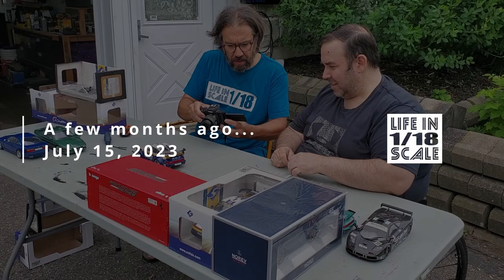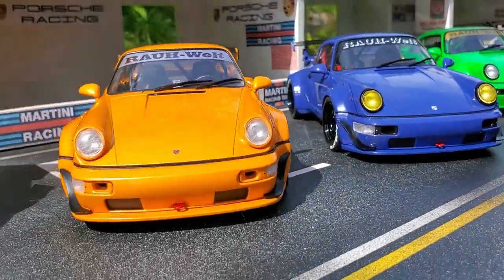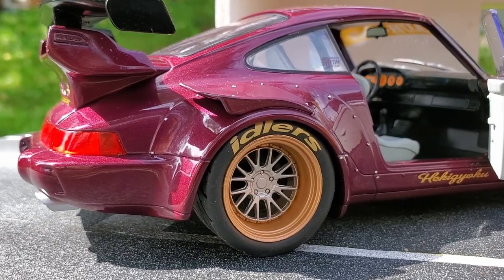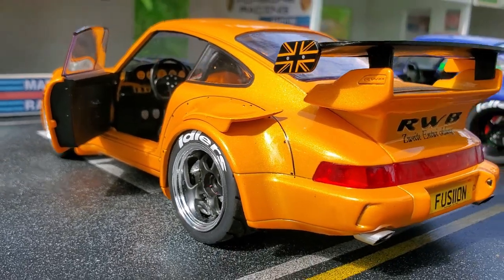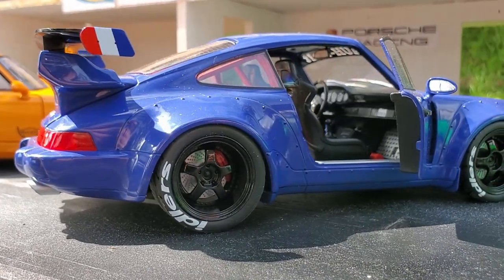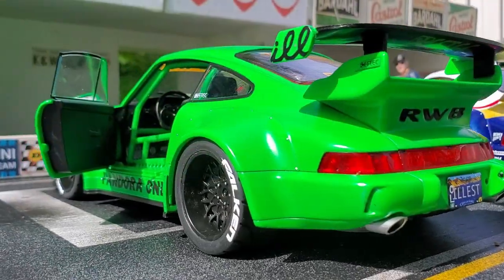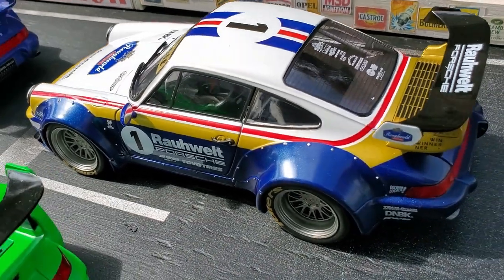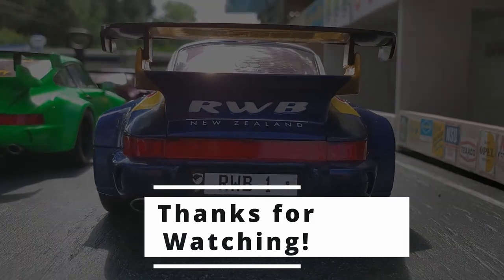My 5 Porsche 911 (964) RWB by SOLIDO in 1/18 Scale!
Today, I'm showing you my collection of 5 Porsche 911 (964) RWB made by Solido. I think these models are great for the price point and even though the hood and trunk doesn't open, I still think they are a great value for any collector.
This video is a follow up from my unboxing video of new cars I purchased in July with my friend Luc that you can check out here:

Here's the list of cars:
0:00 intro
0:32 Porsche 911 (964) RWB Rauh-Welt Hekigyoku 2022 violett
0:59 Porsche 911 (964) RWB Rauh-Welt Hibiki 2016 orange
1:27 Porsche 911 (964) RWB Rauh-Welt Champagne 2017 blau
1:54 Porsche 911 (964) RWB Rauh-Welt Pandora One 2011 grün
2:21 Porsche 911 (964) RWB Rauh-Welt 2022 blau / weiß / rot / gold

Have you checked my Instagram page?